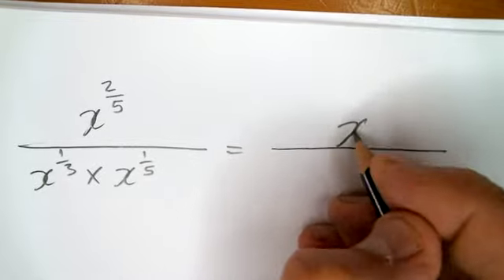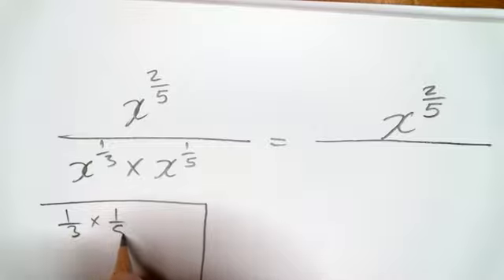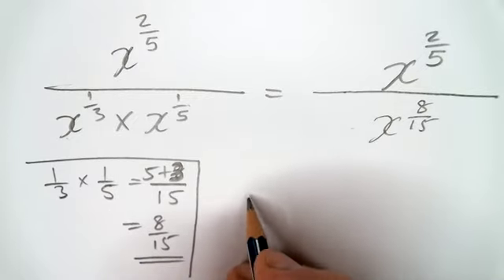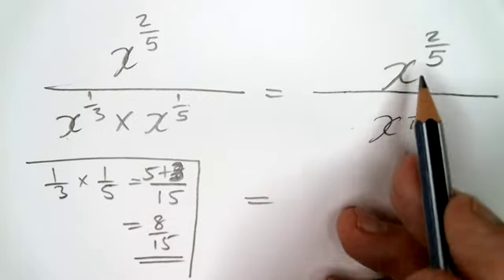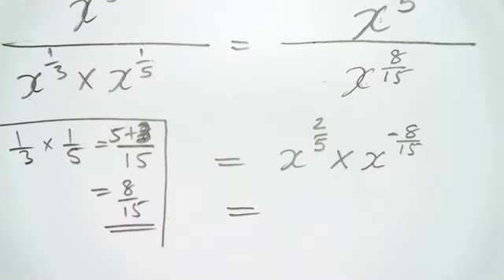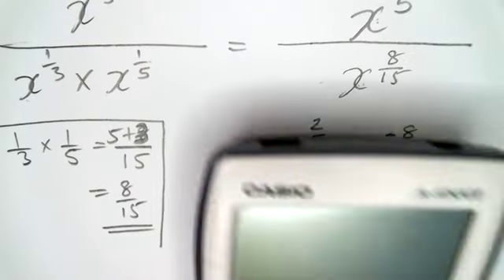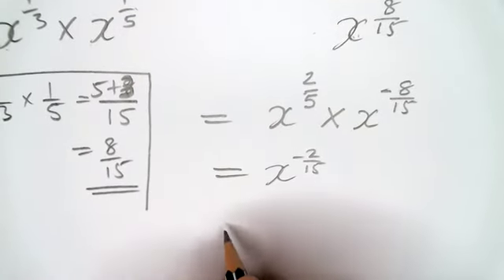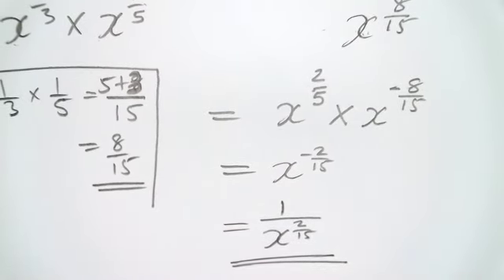Algebraic division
Should have said 1/3 + 1/5 and not times. Duh! (Apologies!)